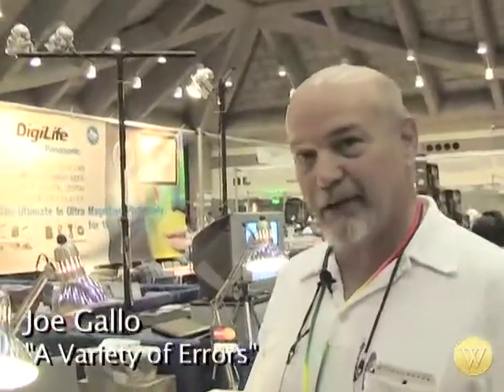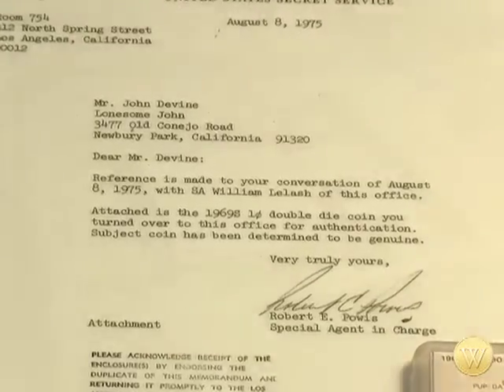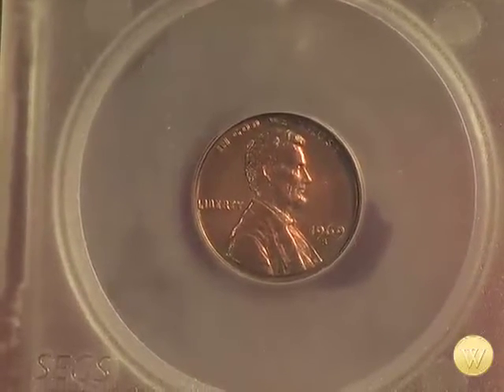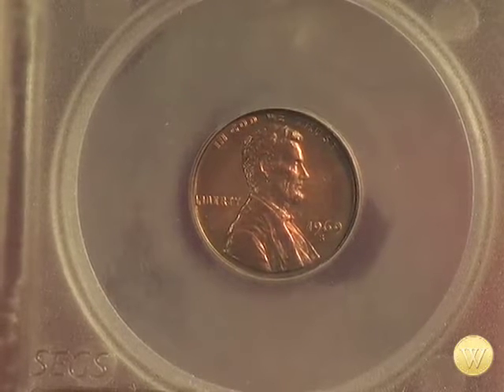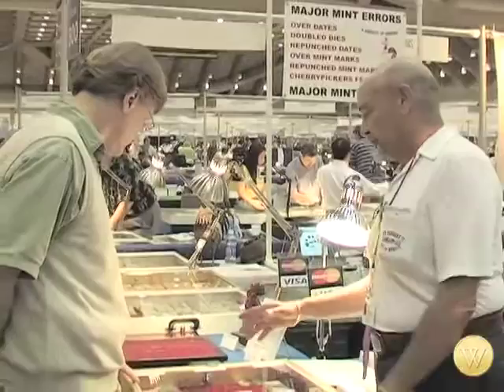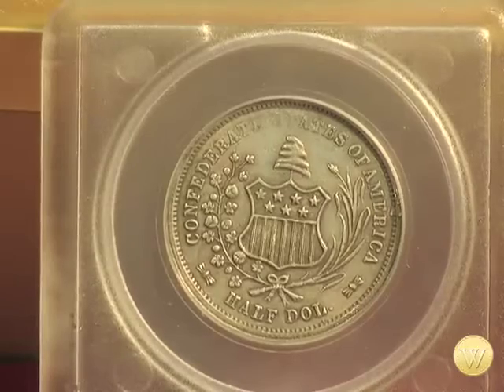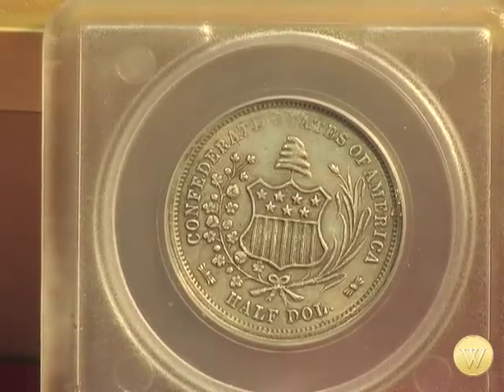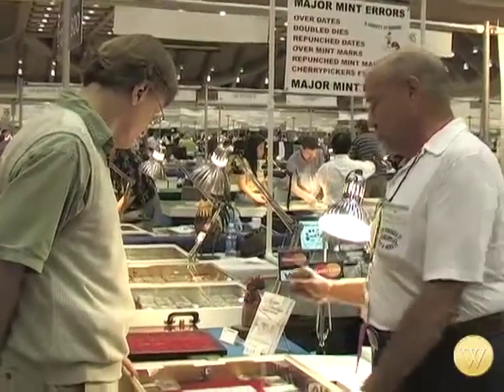A Rare 1969-S Double Die Penny & Other Coins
A 1969-S Double Die Penny & other rare coins are featured in this video from the Whitman Coin & Currency Convention in Baltimore. Worthologist Tom Carrier interviews coin expert Joe Gallo.